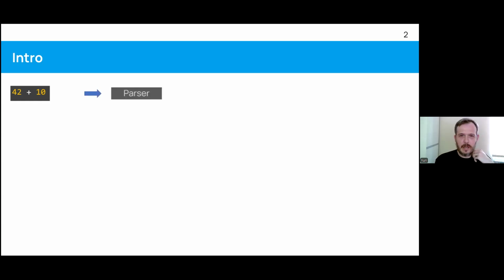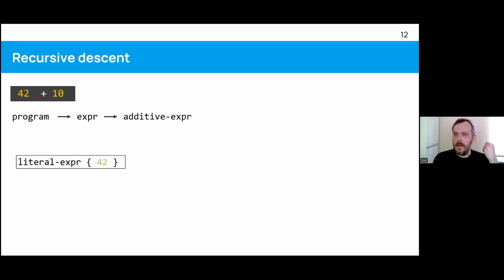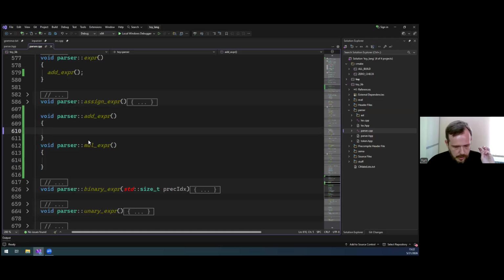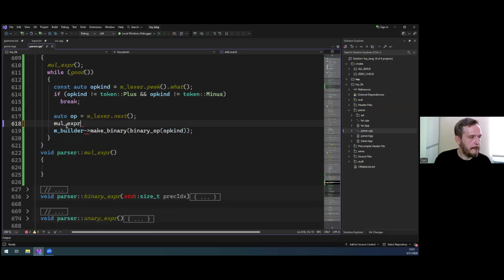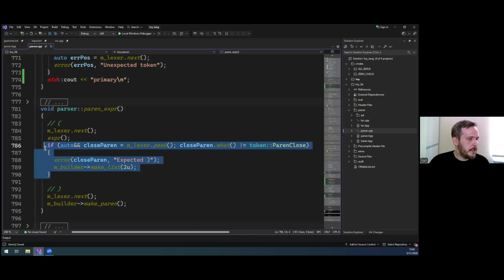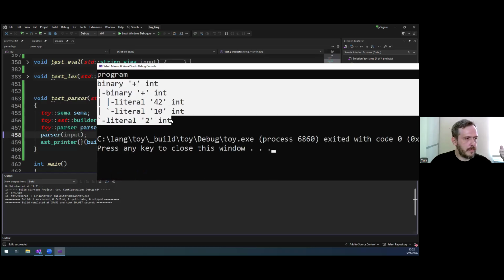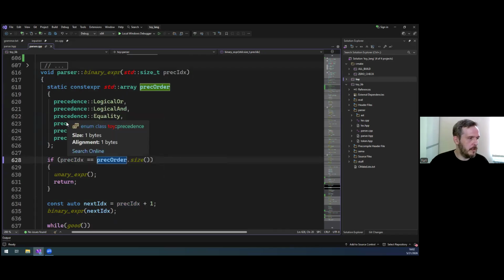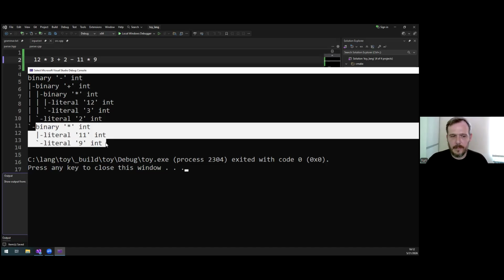Let's make a programming language. Parser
We’re continuing our webinar series on building your own programming language in C++!

In the previous sessions, we implemented a lexer for our language. In this webinar, we move on to the next major step — the parser. In our experience, every parser starts with parsing expressions, so that’s exactly where we begin.

In this session, we explain what a parser is, walk through the recursive descent approach, and demonstrate how to build your own expression parser from scratch.

If you're interested in compiler design, programming language internals, and low-level development, this video is a great next step in the series 🚀